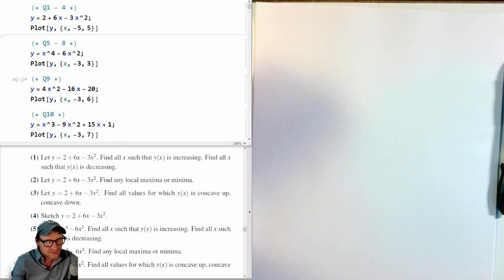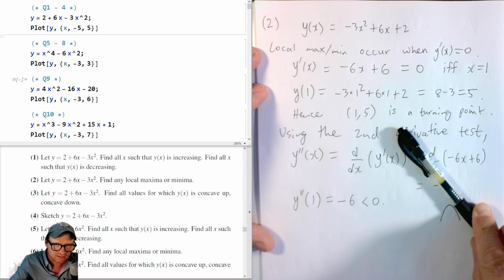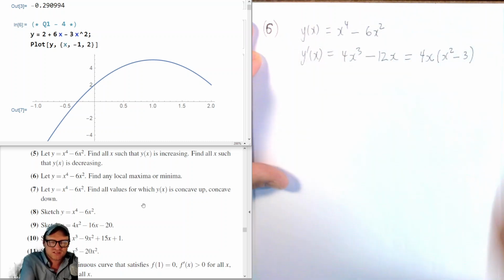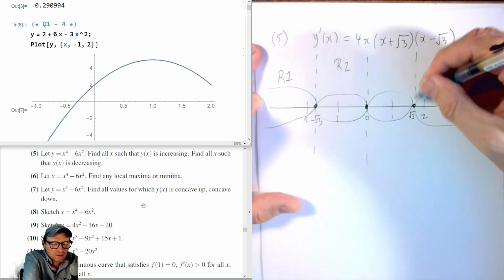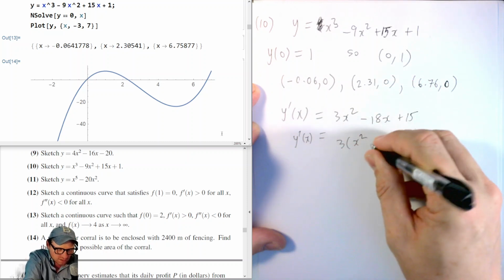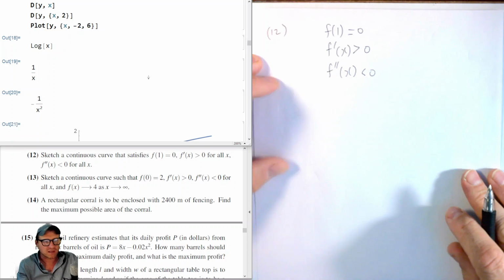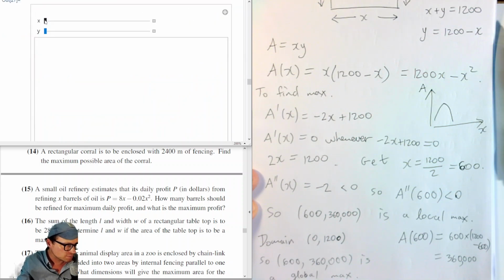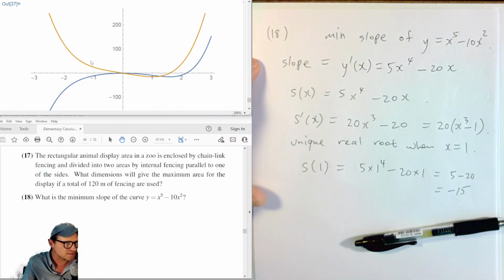Elementary Calculus Tutorial 6 - Sketching Curves and Max and Min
In this elementary calculus tutorial, we learn how to sketch functions using differentiation and then we find the maxima and minima of functions with some applications. Some Mathematica code is used to display graphics.

The problems covered in this video include the following:
(1) Let y = 2 + 6 x - 3 x^2. Find all x such that y(x) is increasing. Find all x such that y(x) is decreasing.
(2) Let y = 2 + 6 x - 3 x^2. Find any local maxima or minima.
(3) Let y = 2 + 6 x - 3 x^2. Find all values for which y(x) is concave up, concave down.
(4) Sketch y = 2 + 6 x - 3 x^2.
(5) Let y = x^4 - 6 x^2. Find all x such that y(x) is increasing. Find all x such that y(x) is decreasing.
(6) Let y = x^4 - 6 x^2. Find any local maxima or minima.
(7) Let y = x^4 - 6 x^2. Find all values for which y(x) is concave up, concave down.
(8) Sketch y = x^4 - 6 x^2.
(9) Sketch y = 4 x^2 - 16 x - 20.
(10) Sketch y = x^3 - 9 x^2 + 15 x + 1.
(11) Sketch y = x^5 - 20 x^2.
(12) Sketch a continuous curve that satisfies f (1) = 0, f'(x) greater than 0 for all x, f''(x) less than 0 for all x.
(13) Sketch a continuous curve such that f(0) = 2, f'(x) greater than 0, f''(x) less than 0 for all x, and f(x) tends to 4 as x tends to infinity.
(14) A rectangular corral is to be enclosed with 2400 m of fencing. Find the maximum possible area of the corral.
(15) A small oil refinery estimates that its daily profit P (in dollars) from refining x barrels of oil is P = 8 x - 0.02 x^2. How many barrels should be refined for maximum daily profit, and what is the maximum profit?
(16) The sum of the length l and width w of a rectangular tabletop is to be 280 cm. Determine l and w if the area of the tabletop is to be a maximum.
(17) The rectangular animal display area in a zoo is enclosed by chain-link fencing and divided into two areas by internal fencing parallel to one of the sides. What dimensions will give the maximum area for the display if a total of 120 m of fencing are used?
(18) What is the minimum slope of the curve y = x^5 - 10 x^2?

Exercises are found in Washington, Basic Technical Mathematics with Calculus. If you have a problem set that you want me to go through that is not an assignment, then put it in the comments below.

This is part of an elementary calculus tutorial series so take a look at the Elementary Calculus Tutorials playlist.